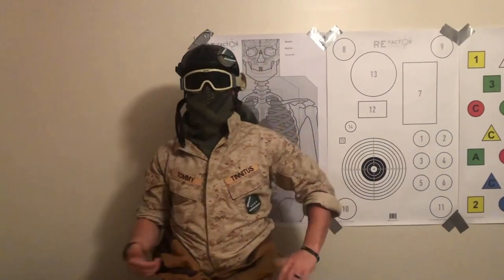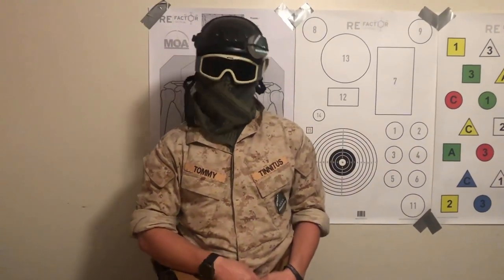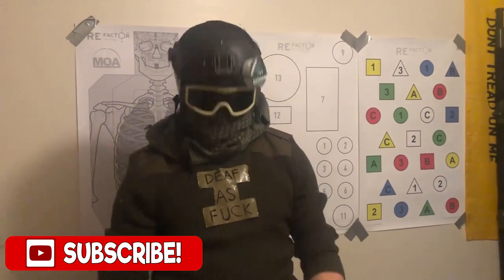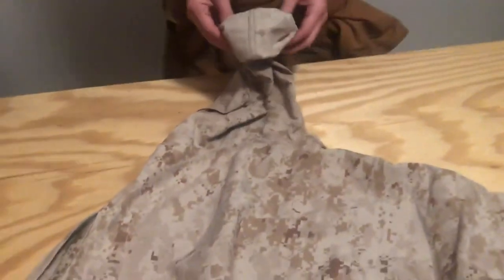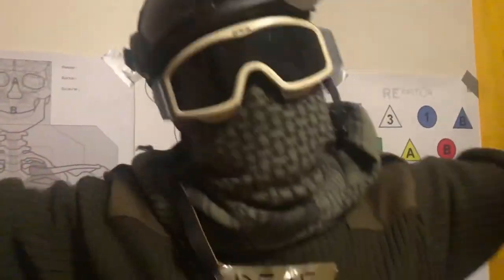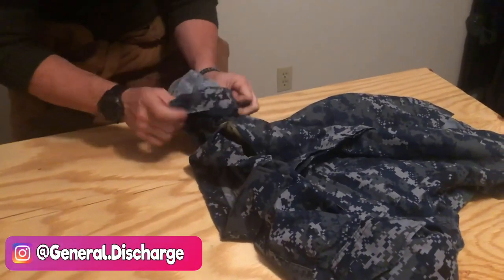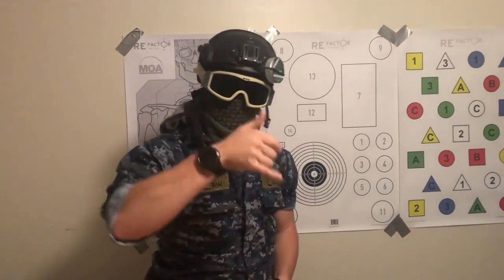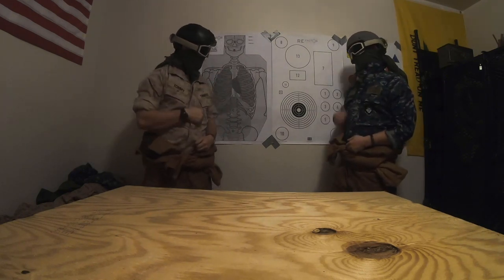HOW TO ROLL YOUR SLEEVES (NAVY/MARINE CORPS)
Welcome back to another General Discharge video! This week brings you back with Tommy Tinnitus again, where he is teaching you how to roll your sleeves like a boss with the Navy and Marine Corps sleeves. We hope you enjoy the video!